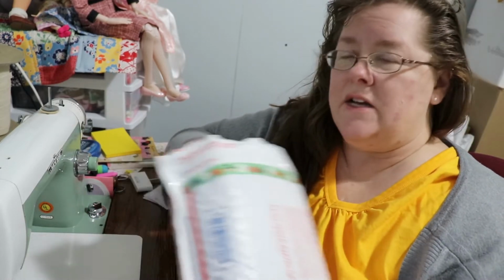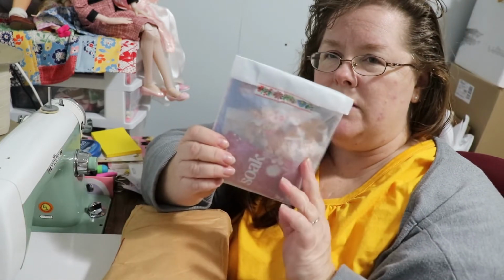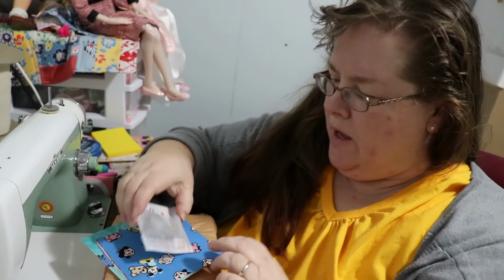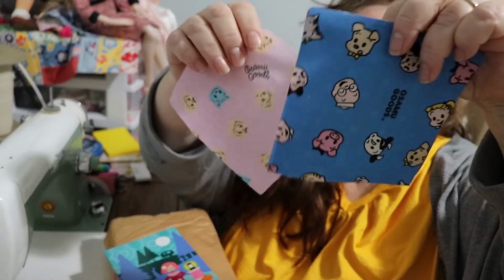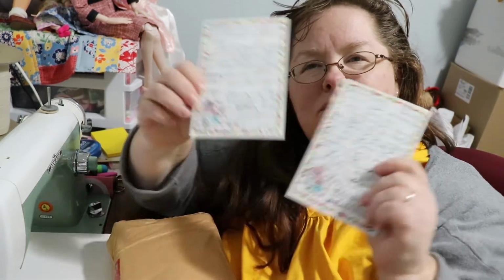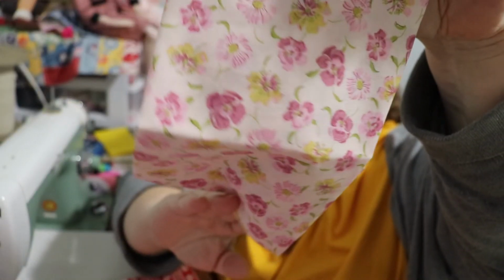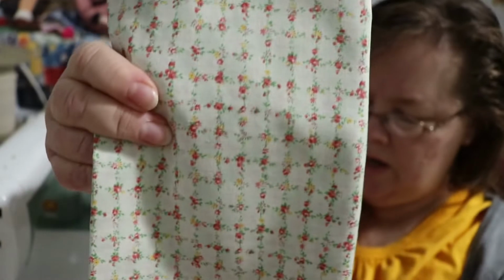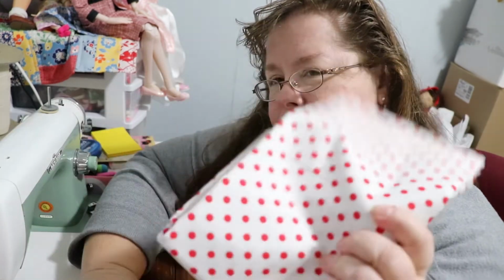Unboxing a package from @Sunnydaysupply retro DOLL FABRICS!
Today I am opening a package from one of my most favorite fabric suppliers ~ @SunnydaySupply ~ and I think you will LOVE it!
So many of their lovely selections can be used for vintage dolls, and small dolls, and even modern dolls! Most of their fabric comes from Japan, and they have an entire Atsuko Matsuyama section, as well as selections from Quiltgate, and Yuwa, just to name a few.
The beauty of the Japanese fabric is that they have a lovely finish to them, so that act and drape like vintage cottons from the 40’s and 50’s, so when you sew with them, you get a very nice effect!
I will leave their shop link below, so that you can peruse their beautiful fabrics as well. You should know, however, that of you find a fabric you like, you had better get it right then, because it will probably get purchased right out of stock quite quickly.  I know of several ladies that sew for dolls and we all have a fun time vying for the loveliness, 😂.

My etsy shop